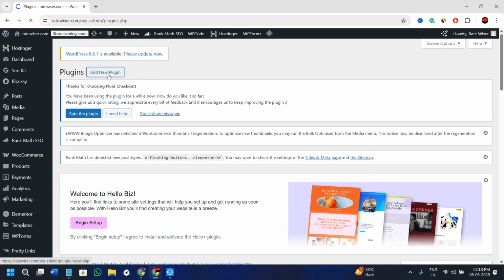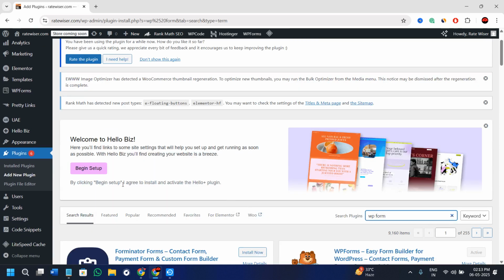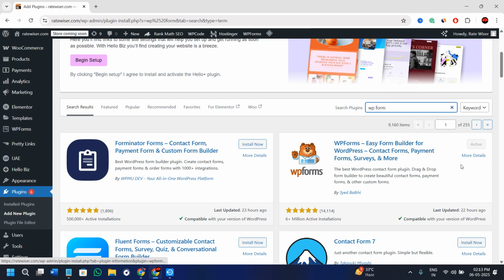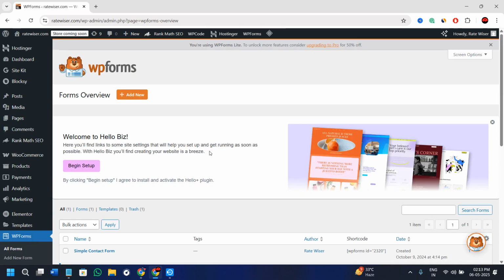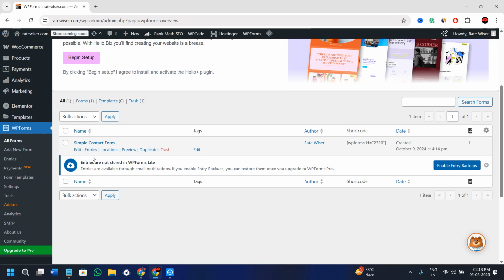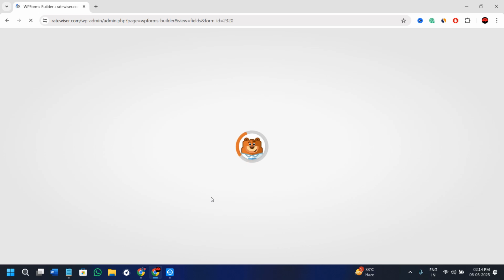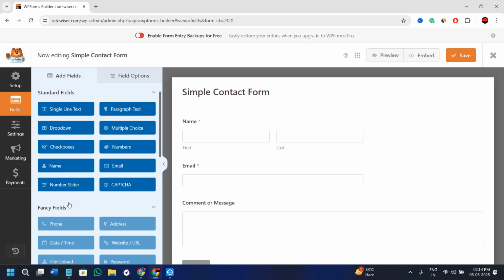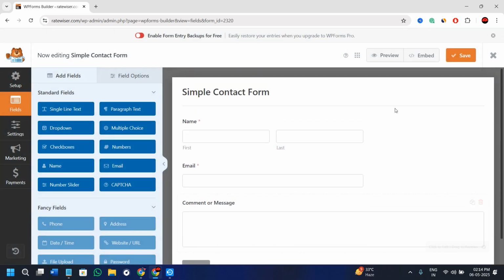How to Create a Contact Form in WordPress (2025) | Step by Step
In this 2025 tutorial, I’ll show you how to create a contact form in WordPress using free tools — no coding required!

We’ll walk through installing a popular form plugin (like WPForms or Contact Form 7), designing your form, embedding it on a page, and testing to make sure it works. Perfect for bloggers, business owners, and anyone building a professional WordPress site.